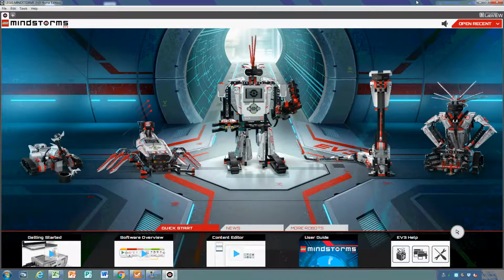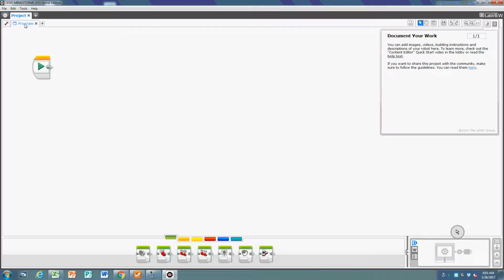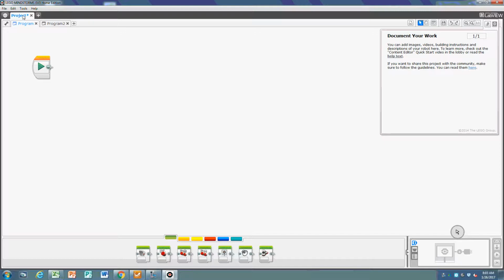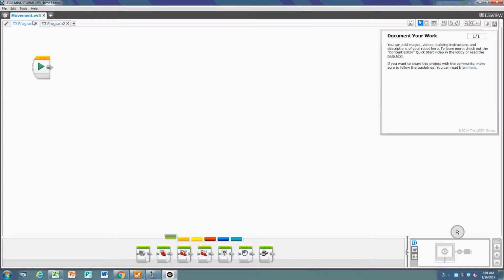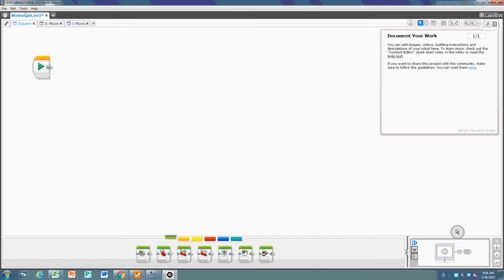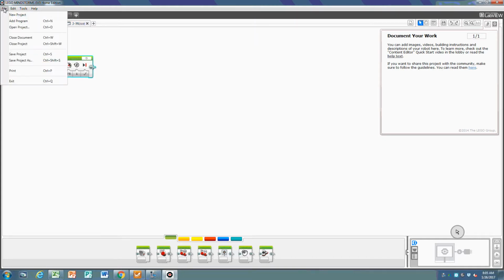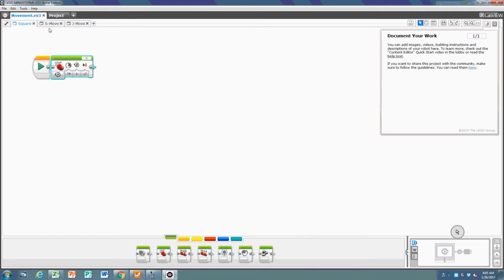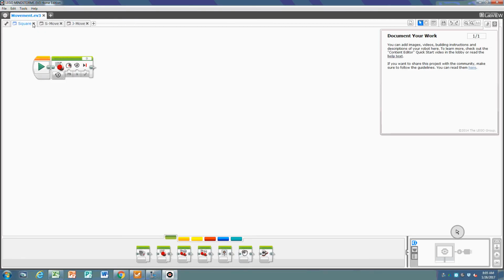Opening-Saving-Renaming FIles in Mindstorms